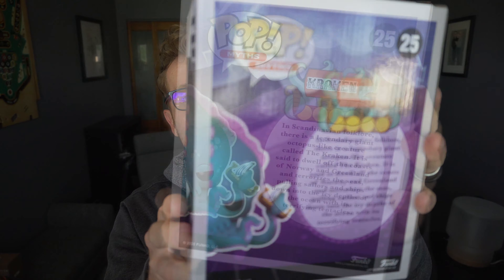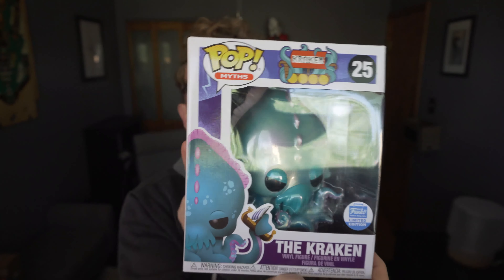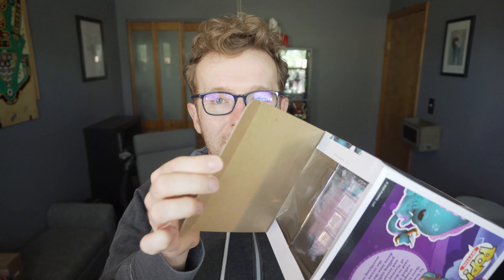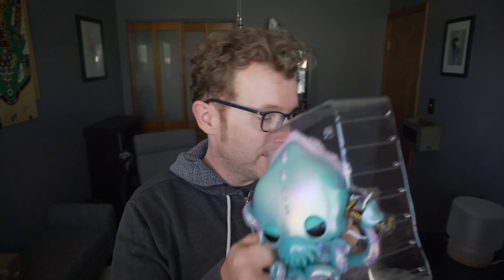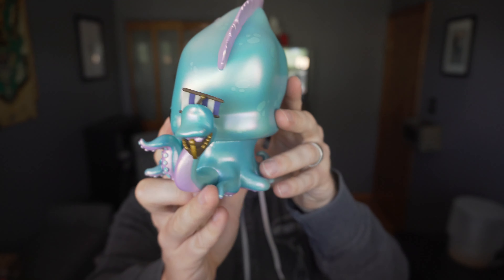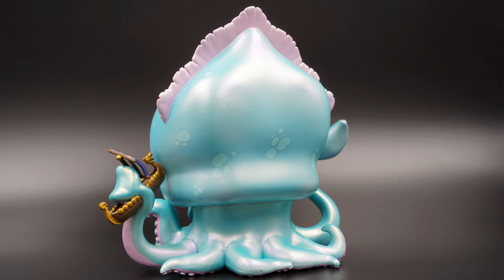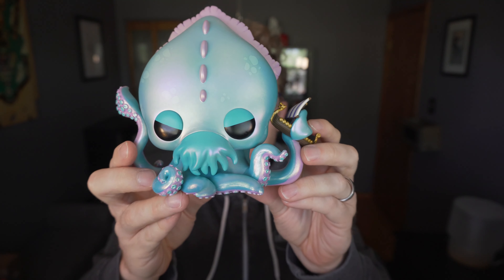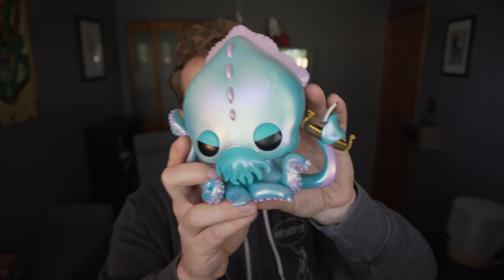The Kraken - Funko Shop Exclusive - Pop Myths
I love that Funko went all in for a larger version of the Kraken for the Pop Myths line. There's no way it would have looked as good without the size. They couldn't have packed in the details and also the nice tones on the paint. Being a 6" Funko Pop they were still able to have the ship details as well. I hadn't been liking a lot of the exclusives lately so this one hit the spot. Now we need some more ghoulish Fantastik Plastik pieces!